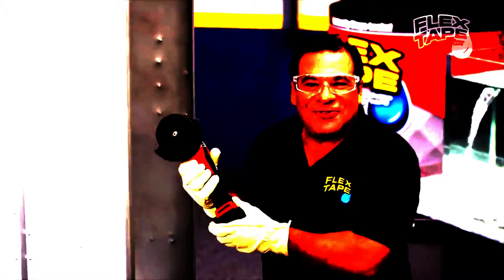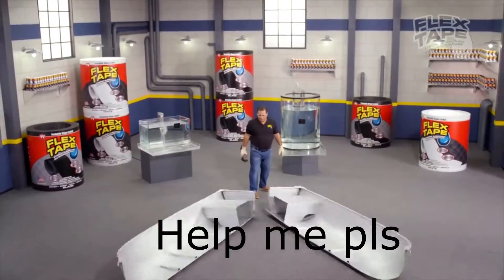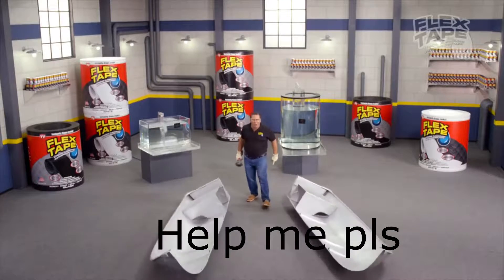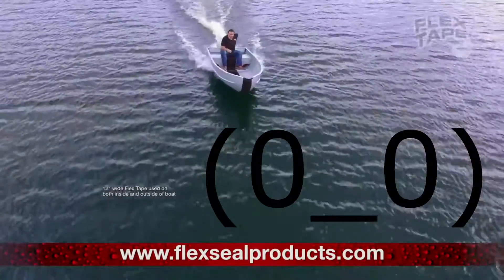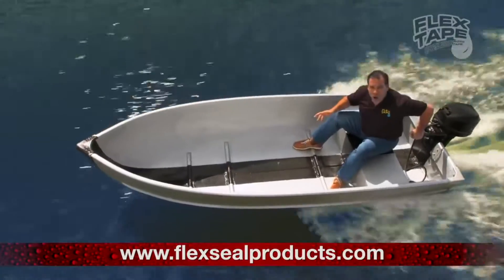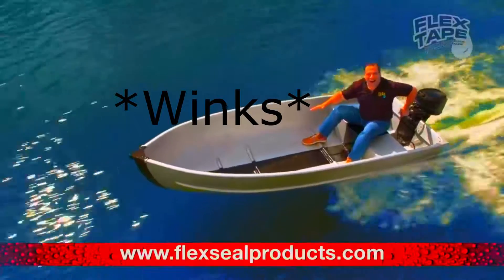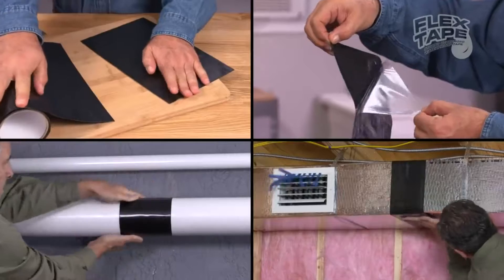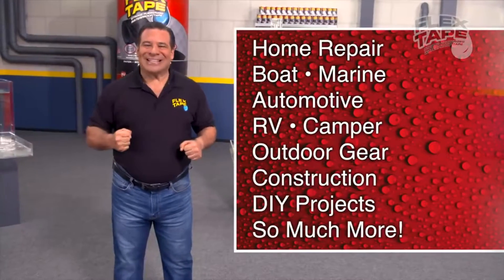Flextape Madness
flextape is still a meme... I hope. I love flextape cuz its cool. Bill swift is now known as flex tape guy. Im only in it for the flex seal.